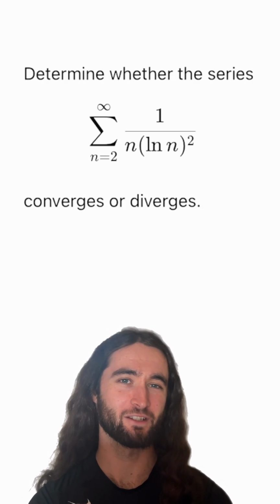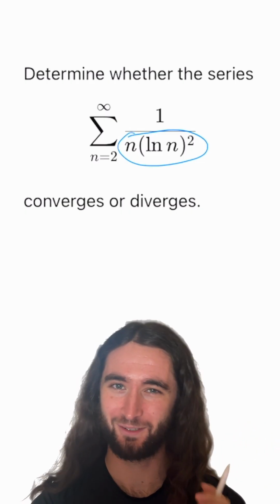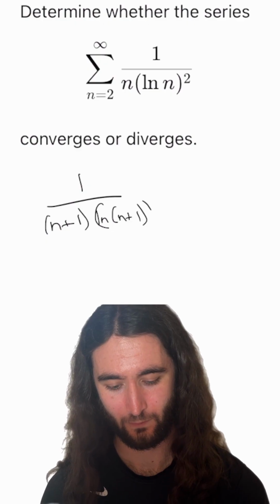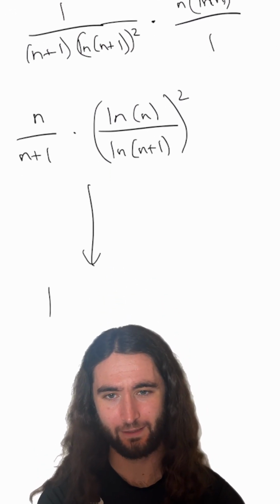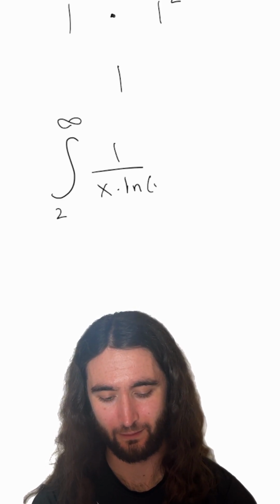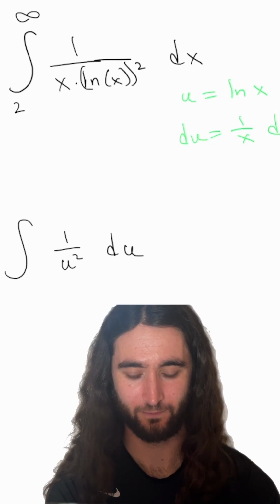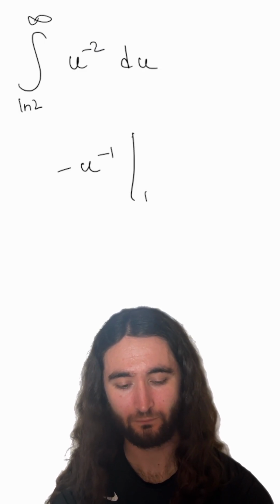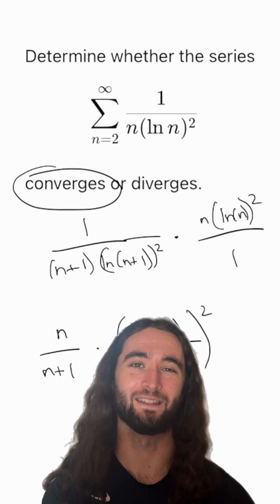Calculus Question - Infinite Series